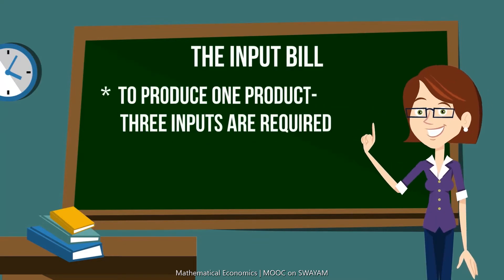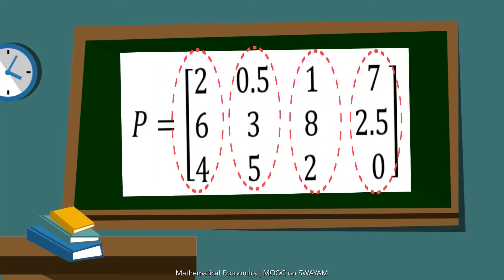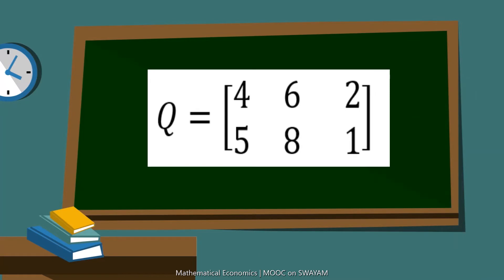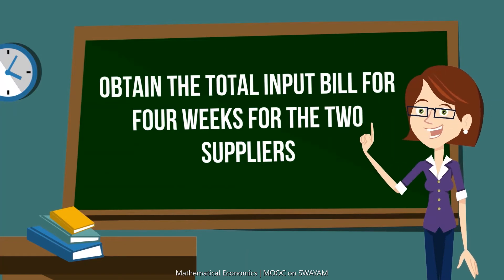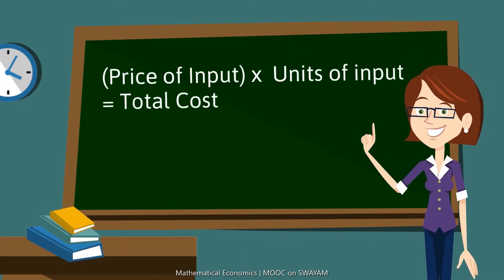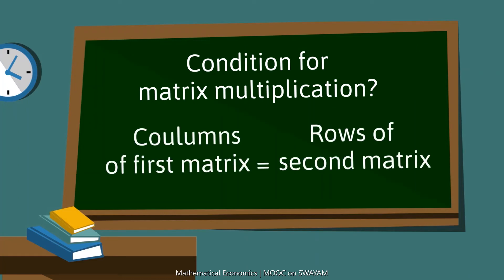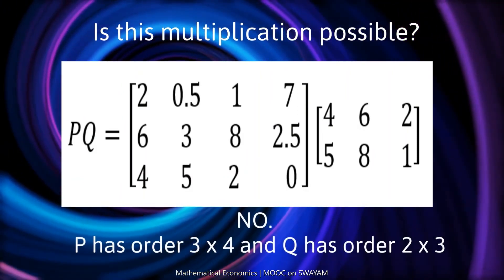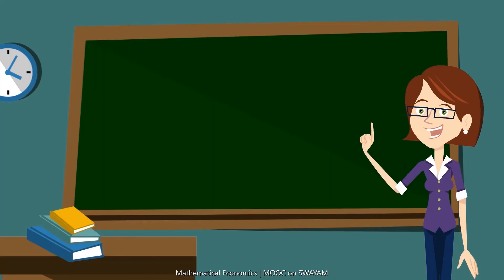The Input Bill | Mathematical Economics